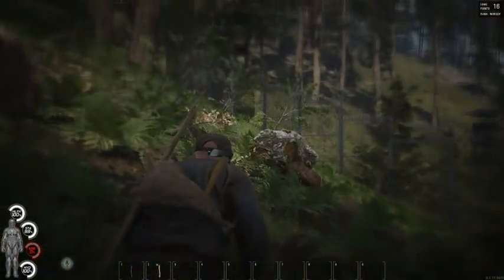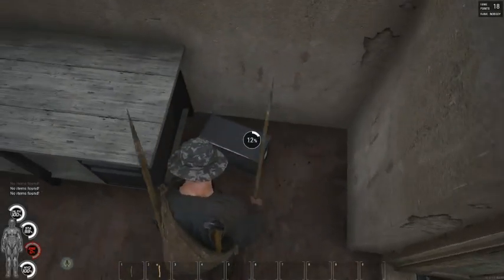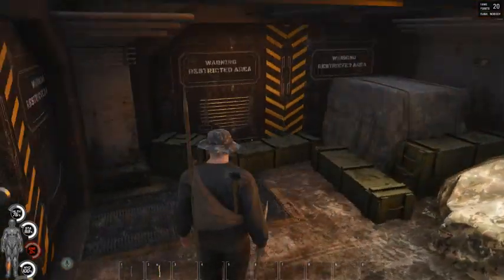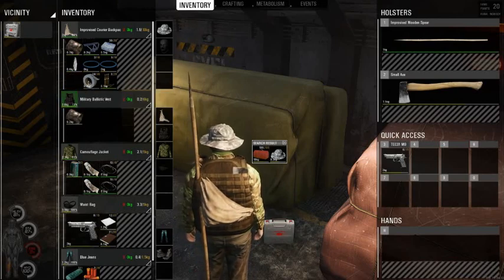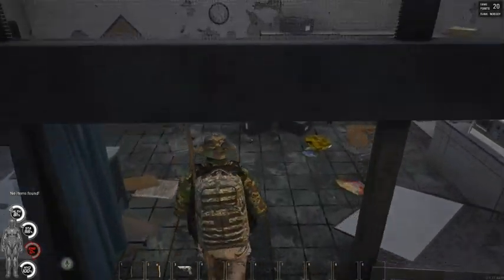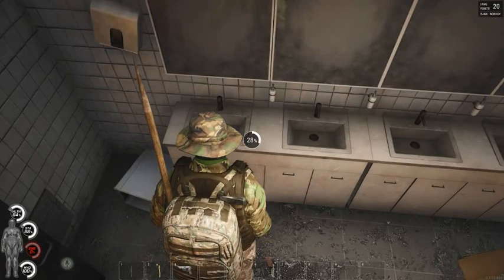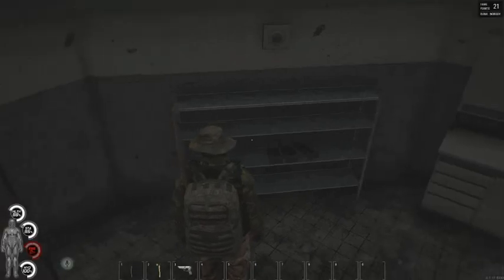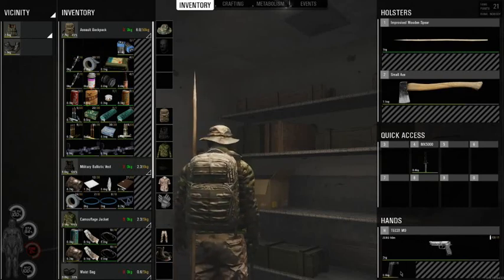Surviving Scum 02; Grab only what you need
In this episode we go over what to grab while raiding locations.
contrary to popular myth, extra guns are not necessary for survival.

Instead focus on room for food and materials which will directly contribute to your survival.